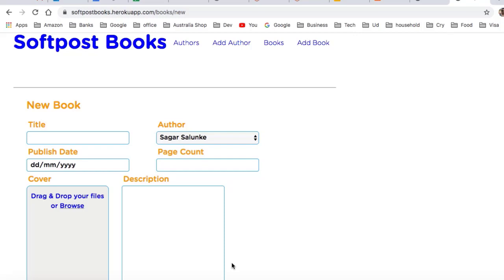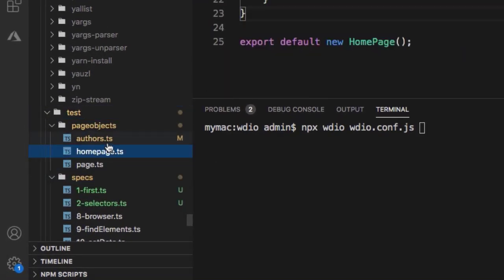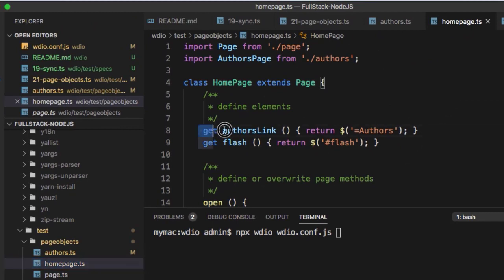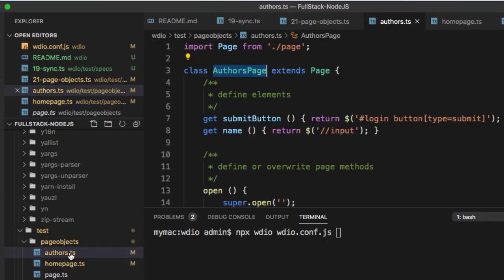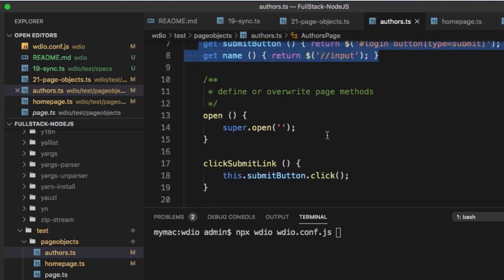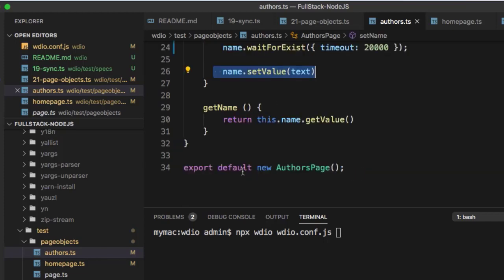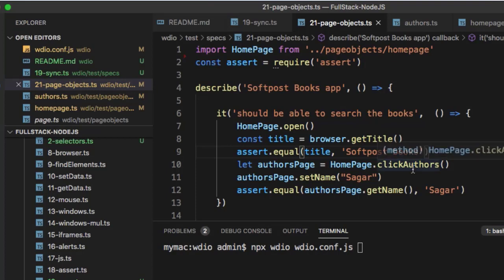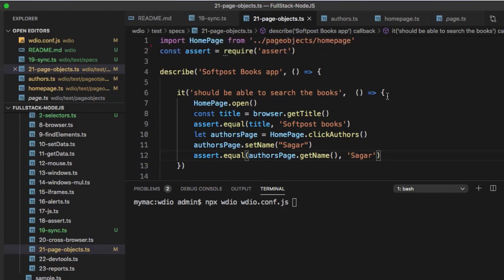21 - Page object models in wdio